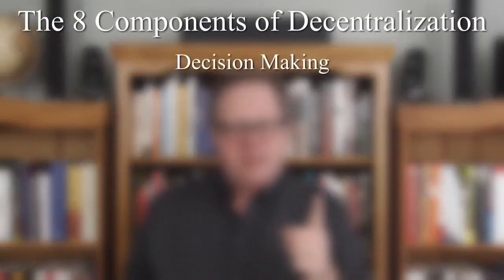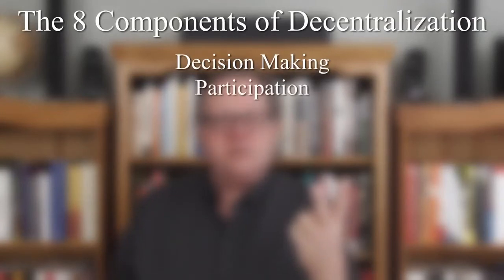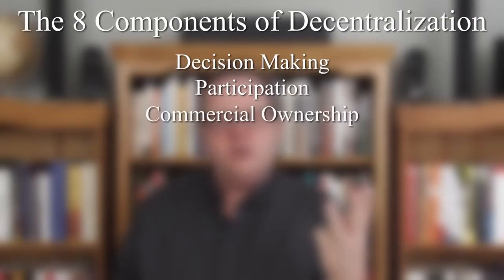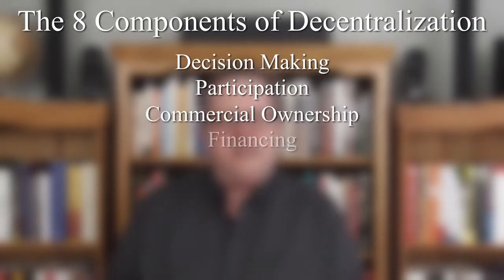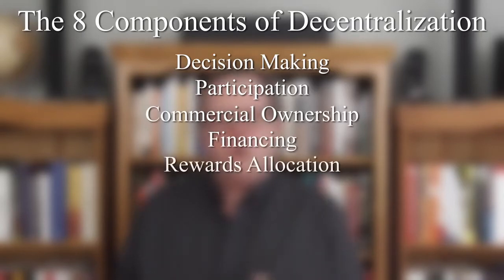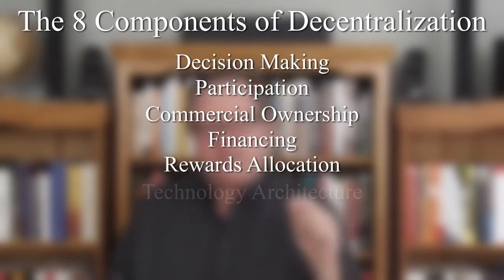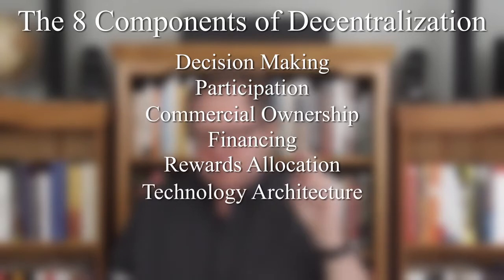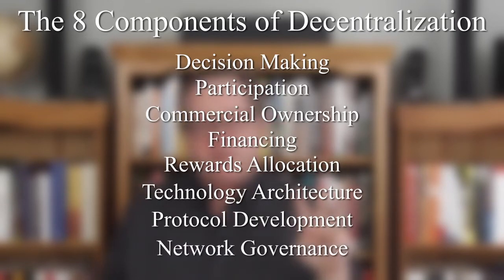Blockchain Technology: 8 Components of Decentralization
Blockchain technology will become enticing to business leaders as it continues to grow. This video discusses the components of decentralization so that leaders can begin to grasp the full extent of what decentralization means in the context of adopting a complete blockchain solution. The benefits far outweigh the gains in productivity and cost, but in the short term, businesses may find it difficult to let go of control to get those benefits.

See my other channels:
Managing Information through MS Office and other Productivity Tools: